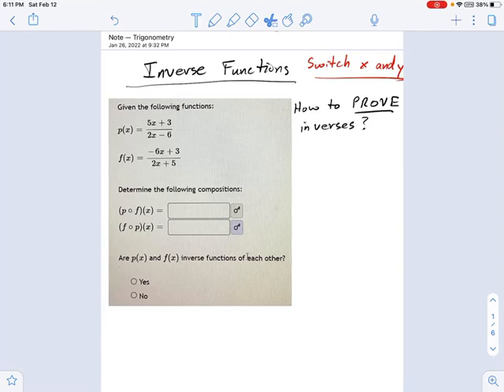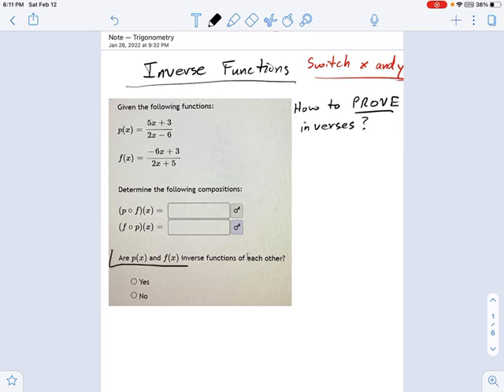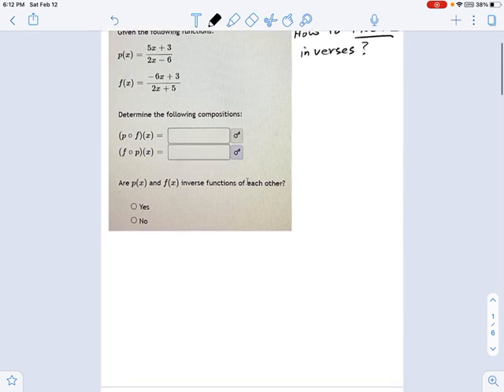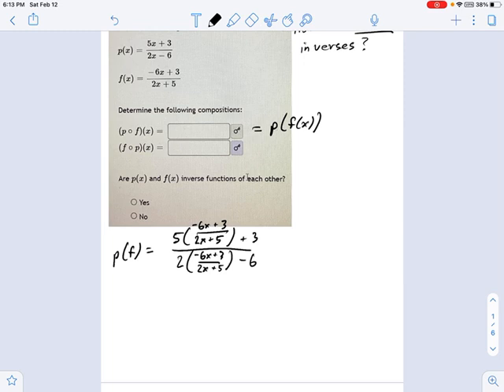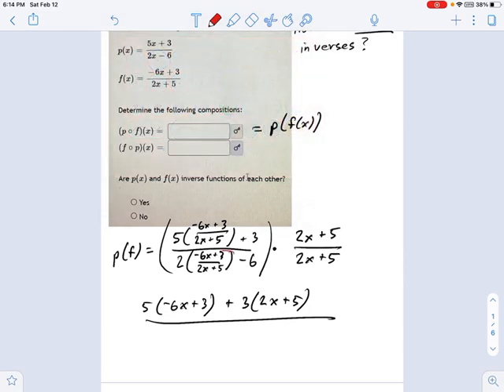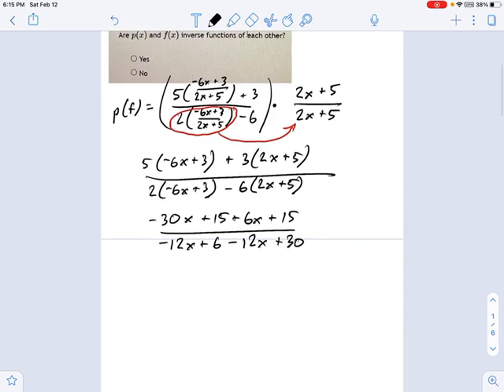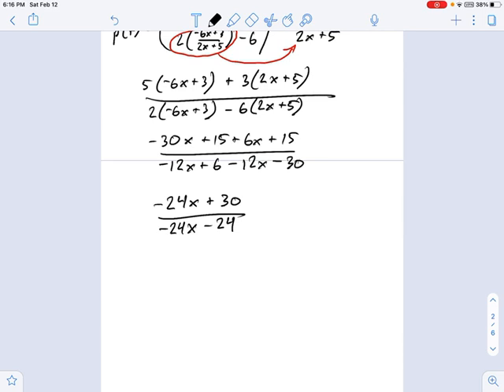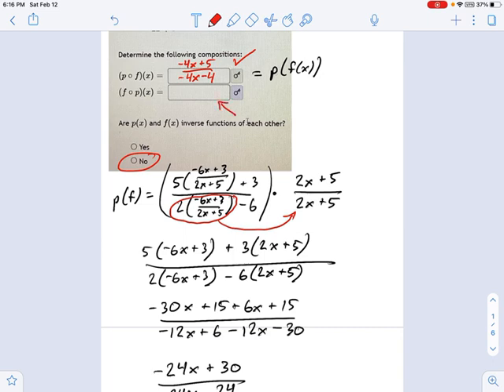SM3.05.38 - Proving Inverses by Composition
Murphy Math --
Proving inverse functions by composition.  Discussion of composition of a function with its inverse.